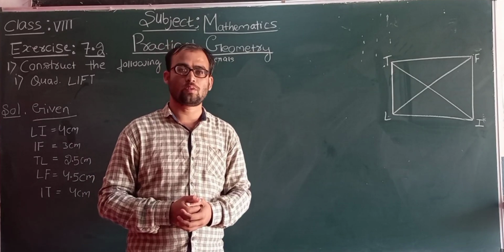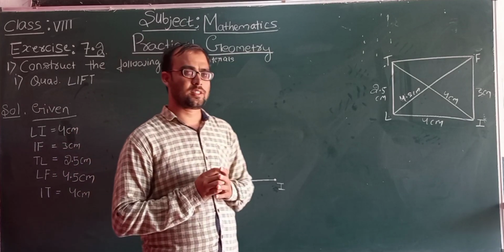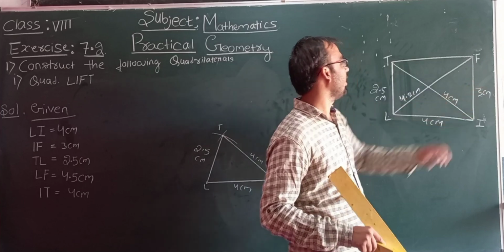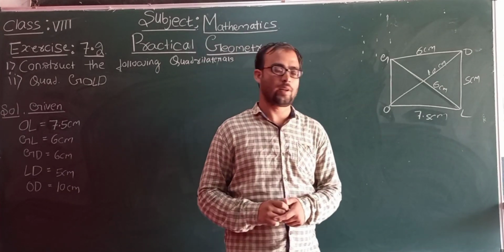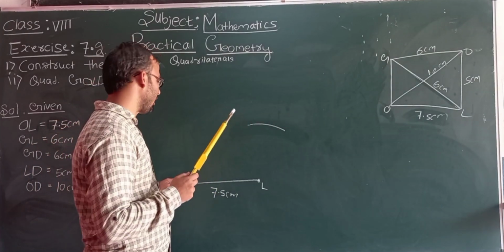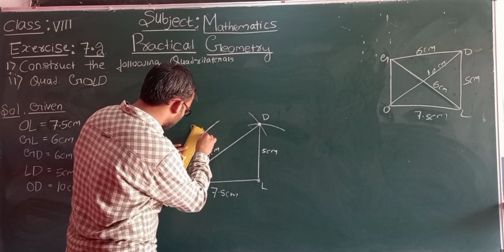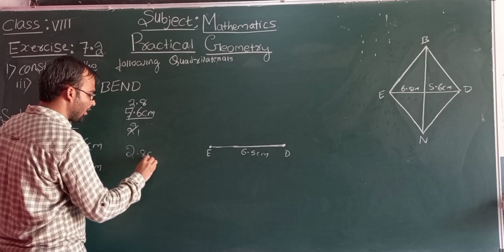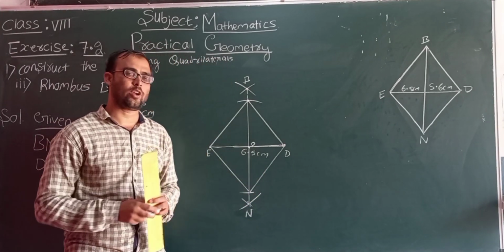7 December 2020